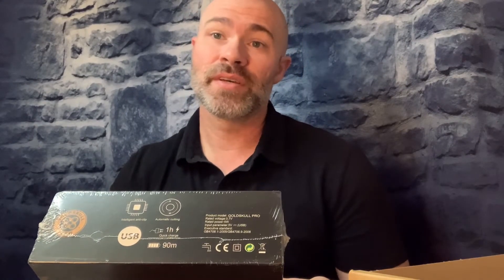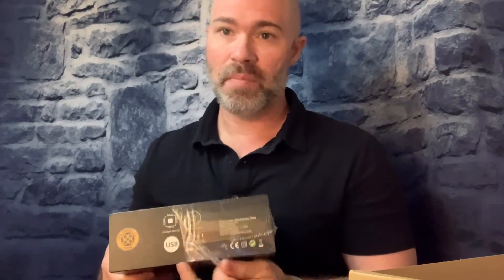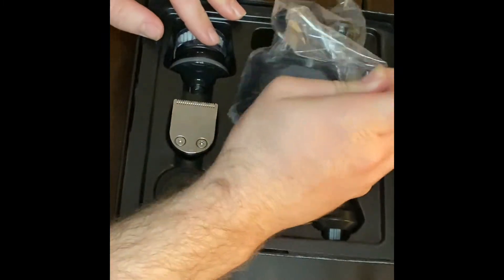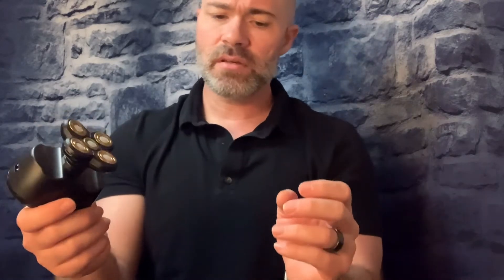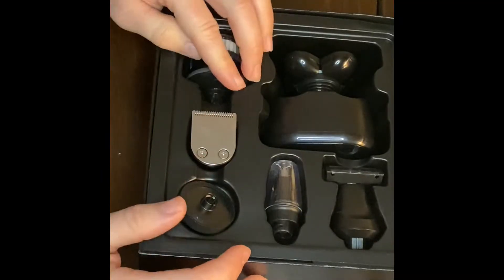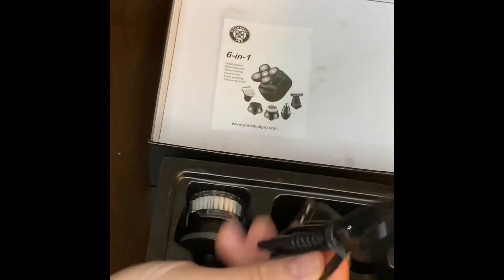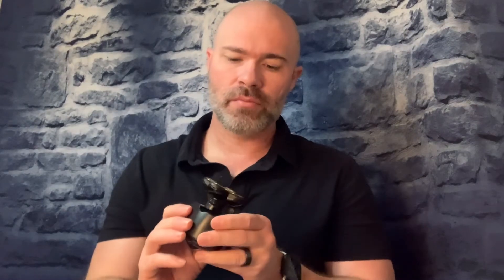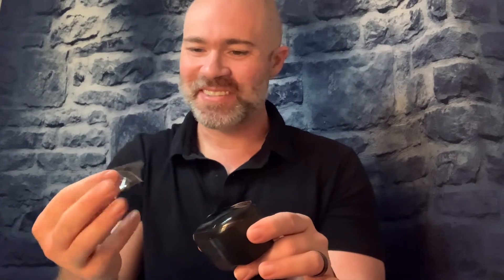Gold Skull Pro Electric Head Shaver [UNBOXING]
This unboxing was 100% raw, live and completely unscripted, for a reason, I wanted you all to feel the surprises and excitement just as I did. This electric head shaver from Gold Skull Pro is truly a new adventure for me.

I will be using this shaver from Goldskull exclusively for a week. I want to experience everything and come back to you with the Bald and Strong’s thoughts!

A full review to follow...

Check the out here!

Being bald is a life style and I want to help you get the most of it!

Stuff I use and you should too!

//About me:
I teach people how to shave their head and be awesome at the bald lifestyle!